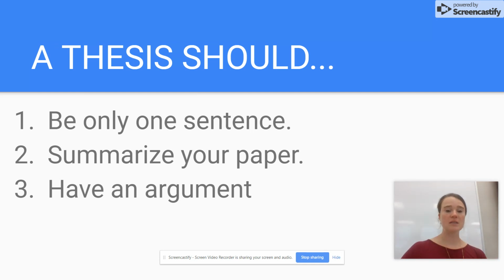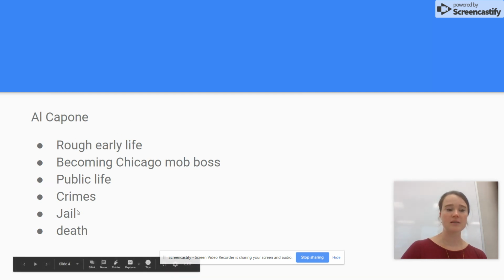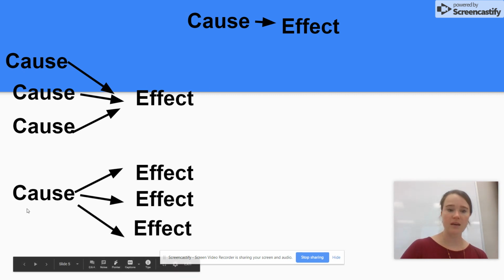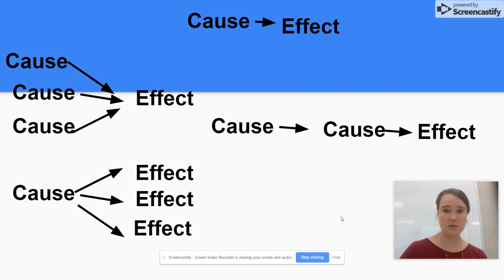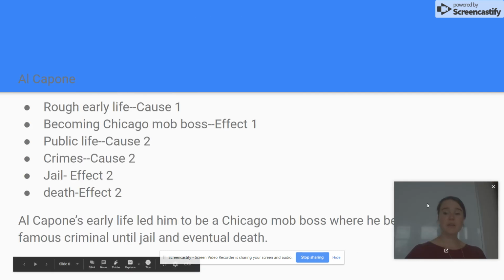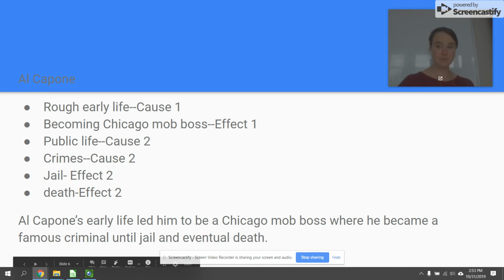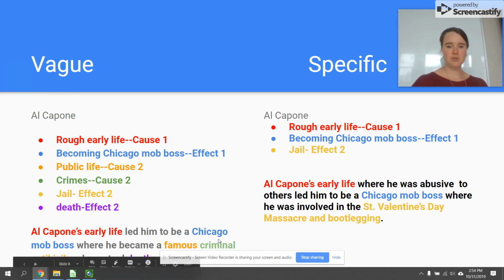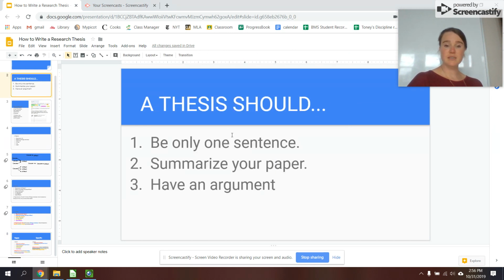How to Write a Thesis